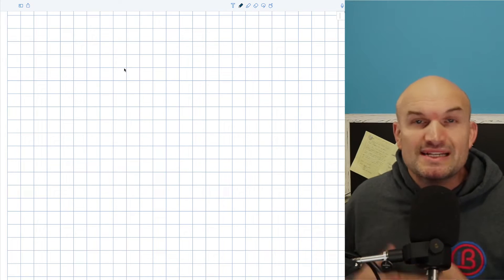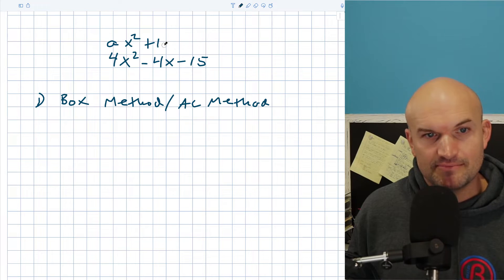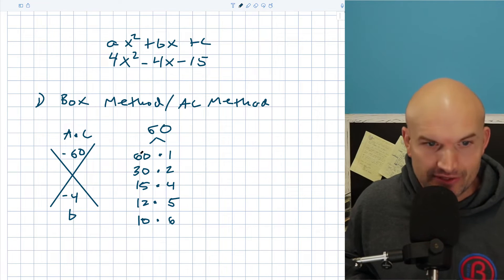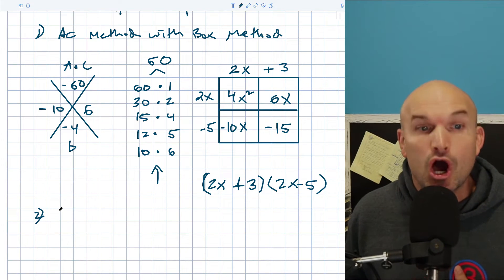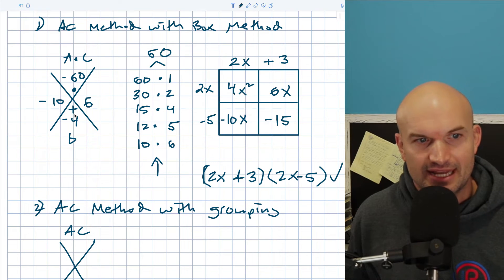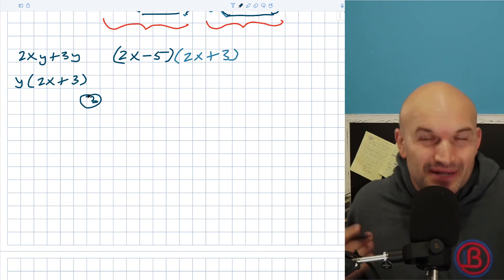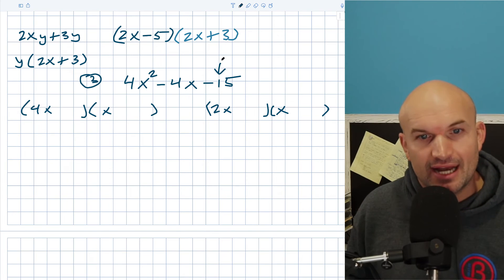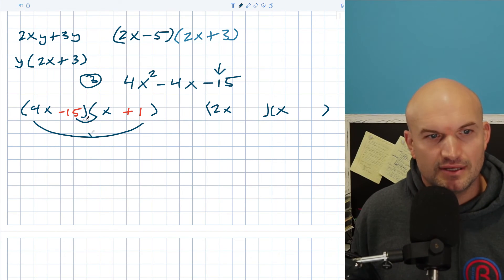3 Different Ways to Factor a Trinomail when a is not 1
In this video we will explore different ways to understand as well as factor a quadratic trinomial when a is not equal to 1. We will explore using the diamond method, AC method, box method grouping method and factoring in our head.